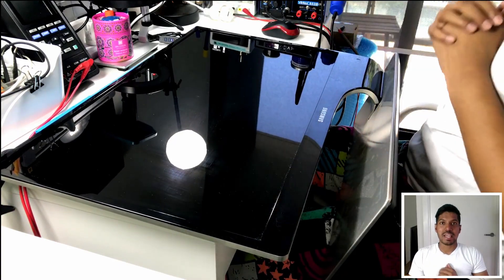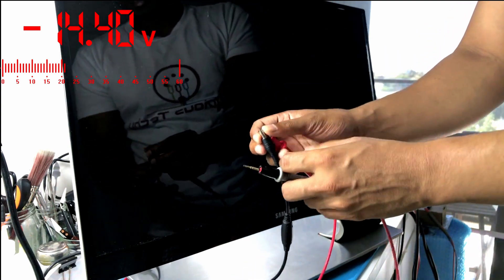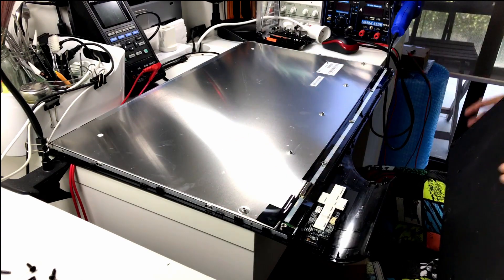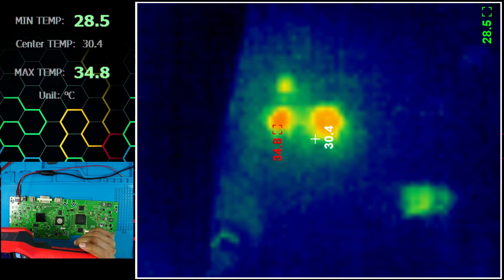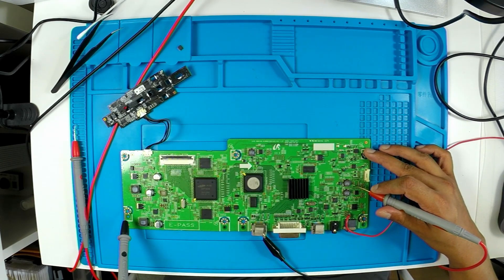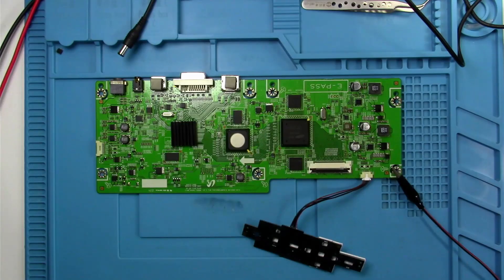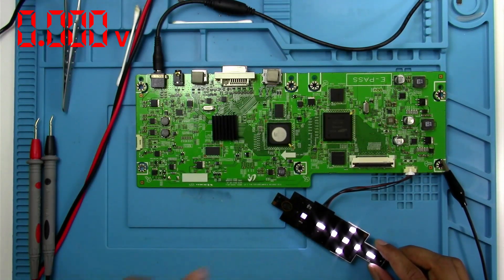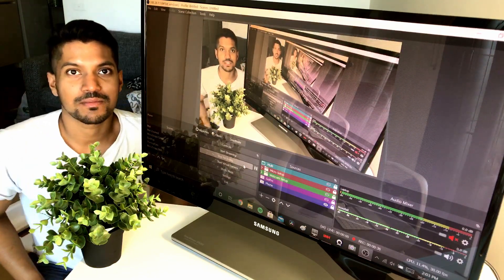Samsung SyncMaster SA950 Not Turning On - DC Buck Converter Issue Under Thermal Cam | Can I Fix It?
See me try and fix this Samsung Monitor which didn't power on. Using the thermal cam I found out there was an issue with the DC buck converter IC.

(It will help me improve my videos and upload more frequently)

Go check out my eBay store to buy this item (Shipping Australia Only). Usually listed within 48 hours of video upload.

My Tools
- Jakemy Screwdriver Set 99 in 1
- Yihua 853D 3A 3 in 1 Rework Station
- QW-MS305D 30V 5A Adjustable Power Suppy
- UNI-T UTi85A Thermal Imager
- Mega328 LCR-T4 Components Tester
- 0.5mm 63/37 Flux Core Solder Wire
- 3mm Desolder Wick
- Desolder Pump
- Kingbo RMA-218 Flux
- Digitech QM1529 Multimeter
- EnviroChem 100% Isopropyl Alcohol
- HY510 Thermal Paste
- DANIU 4.3" Digital Microscope
- Heat Shrink Tubes
- Plato Model 170 Wire Cutter
- 15mm Kapton Tape